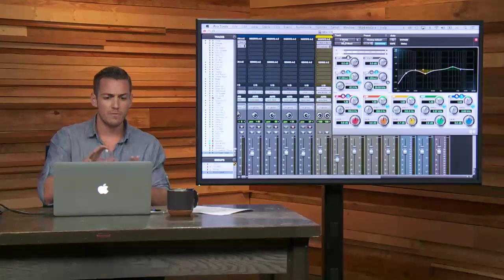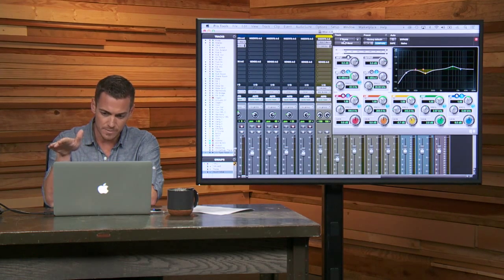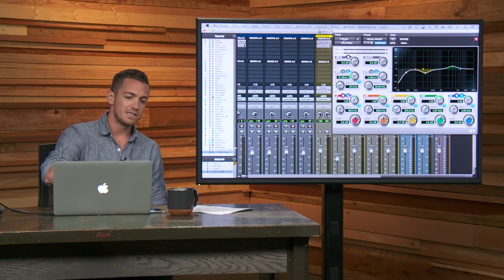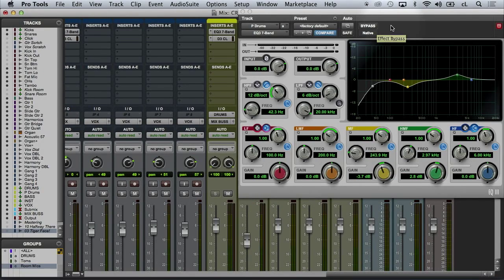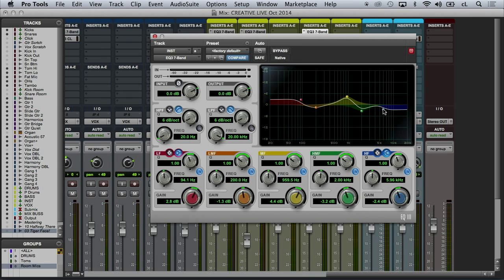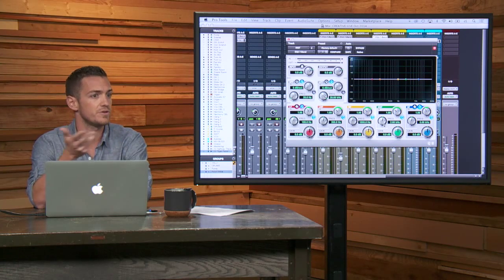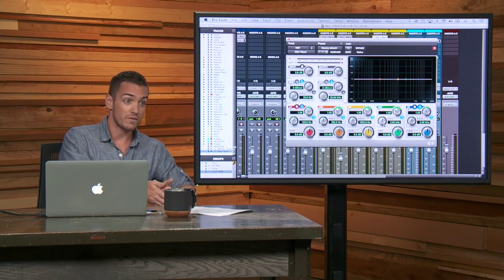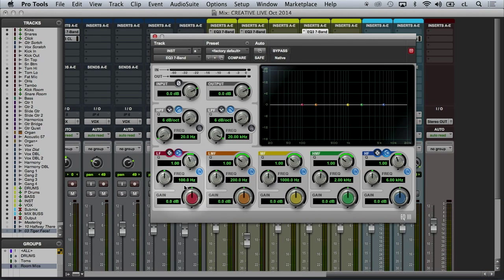EQ Made Easy by Graham Cochrane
Once you know how the knobs work on one EQ console - you can pretty much understand them anywhere.

In this tutorial from the CreativeLive class, EQ Master Class, Graham Cochrane goes through each knob on his EQ plug-in and explains how they effect the music.